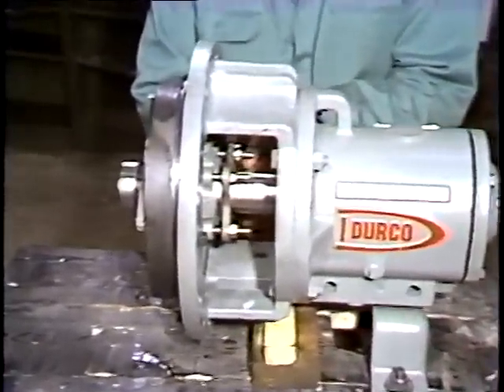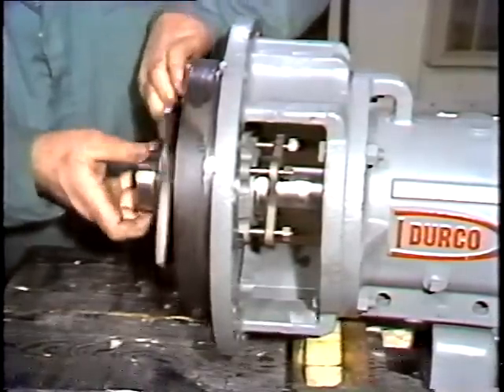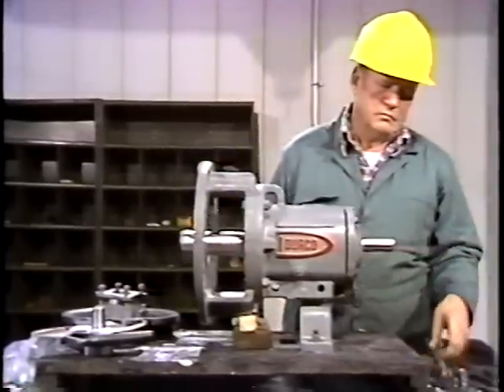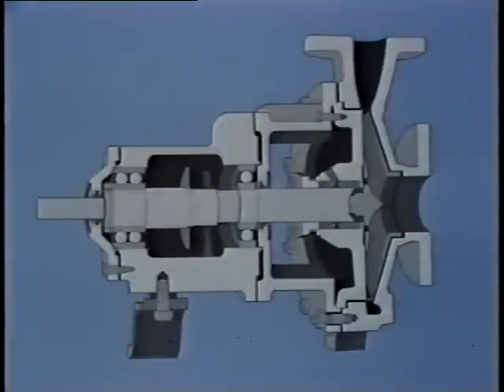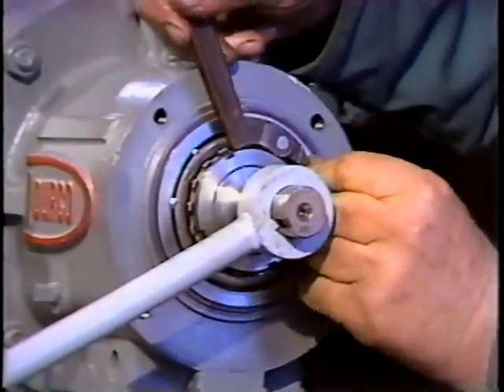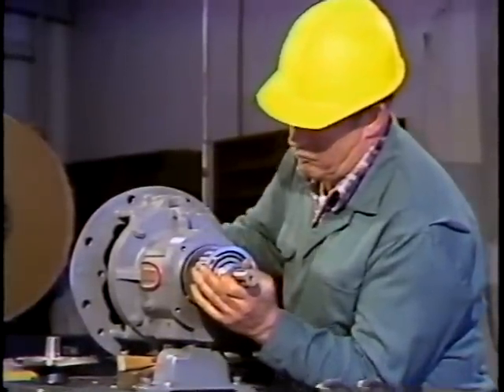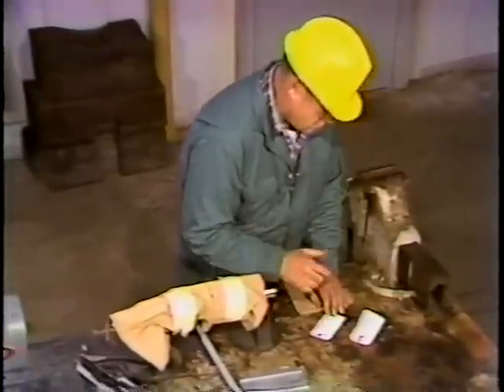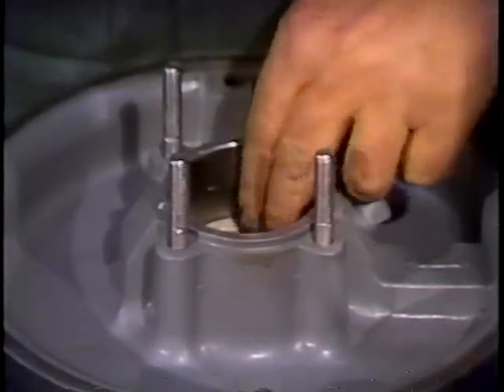Centrifugal Pump Overhauling & Tolerances part 1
This video explain Centrifugal Pump Overhauling & Tolerances part 1

bearing replacement,centrifugal pump bearings,centrifugal pump components,centrifugal pump casing,centrifugal pump construction,centrifugal pump disassembly

centrifugal pump parts,centrifugal pump wear ring,centrifugal
pump video,centrifugal pump components,centrifugal pump gland
صيانة كاملة|طلمبة| طاردة مركزية
صيانة الطلمبات الطاردة المركزيةوكيفية صيانة مضخة المياه
كيفية صيانة مضخة الماء,

you can buy recommended next equipment:-  pumps
Variable Displacement Hydraulic Axial Piston Pump
Circulator Pump,
Pump Flexible Impeller 1 1/2 HP 115/230V
Trash Pump Commercial / Indust
DAYTON 4UP61 Pump, Turbine, 5 HP
DAYTON 1XLN1 Pump, Centrifugal Coolant, 8 Stages
Streamline Industrial SPRINKLER BOOSTER PUMP Commercial
Vertical Immersible Pump
Hydraulic Pump
Centrifugal Pump, 5 HP, 11.8/5.9 Amps
GRAYMILLS High Pressure Multi-Stage Pump
Streamline Industrial CENTRIFUGAL PUMP Heavy Viscosity Apps
Related books pumps
power plant maintenance book
Centrifugal Pump User's Guidebook: Problems and Solutions
How to start-up a centrifulgal pump (The most valuable experience in operation Book 1)
Senior Pump Operator(Passbooks) (Career Examination Series)
PUMP USER'S HANDBOOK: LIFE EXTENSION, 3rd Edition